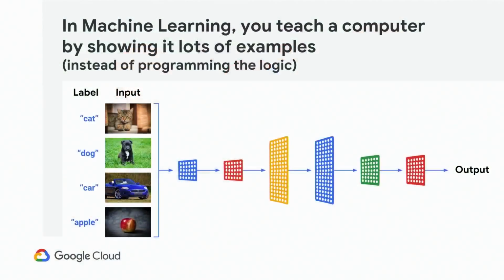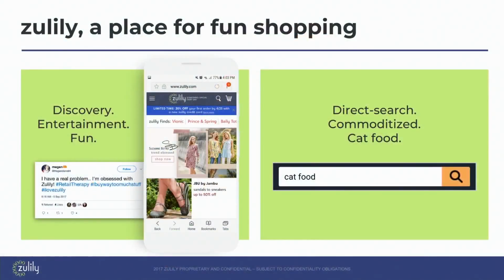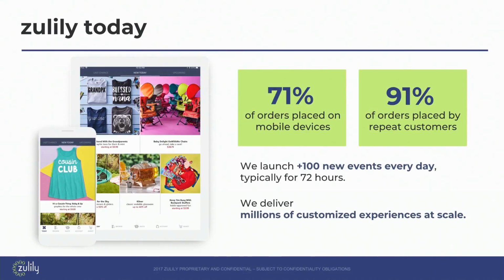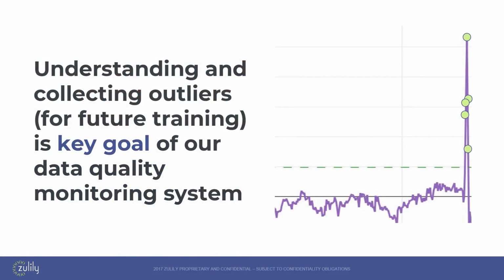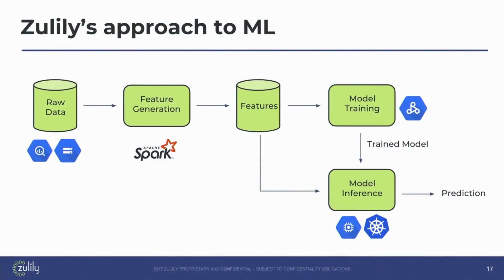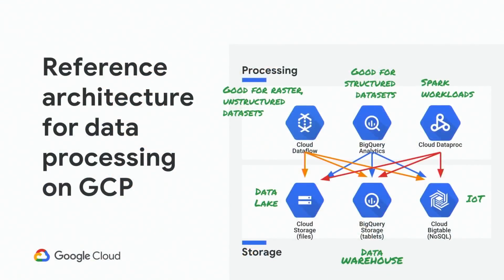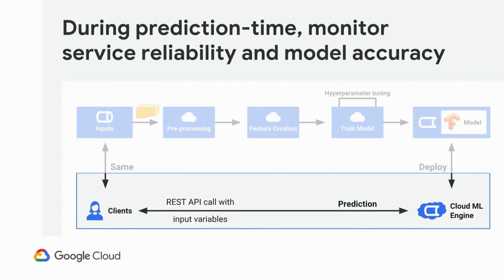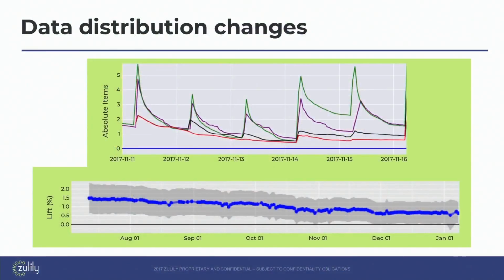[EMEA] Let's Talk AI: The Zen Guide to Preparing your Data for ML